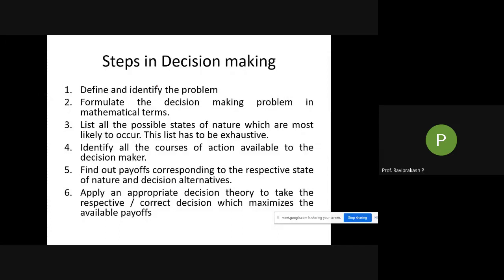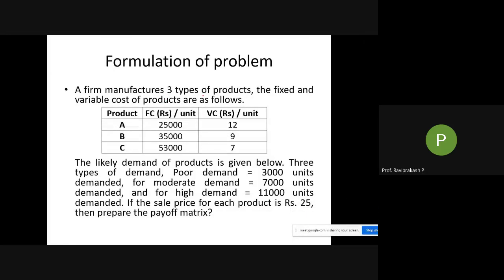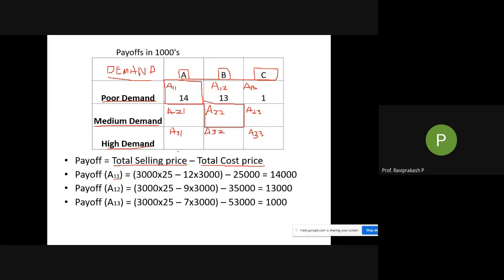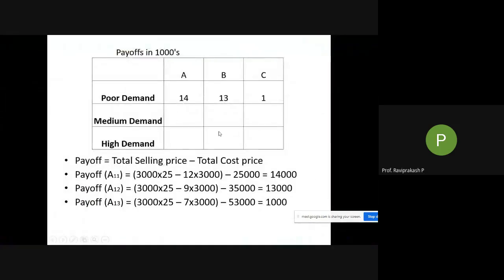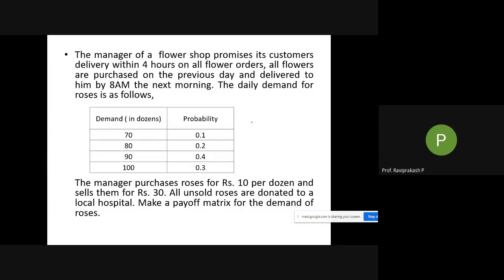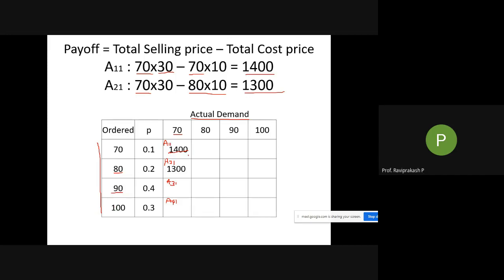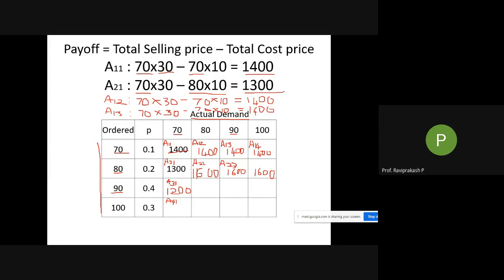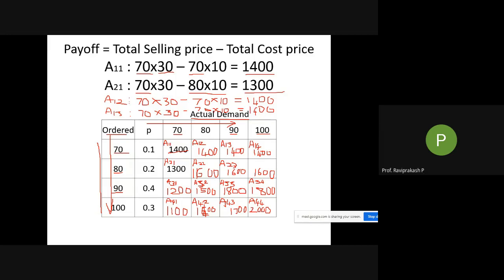Operations Research 20MBA 24 Module 4 Part 2